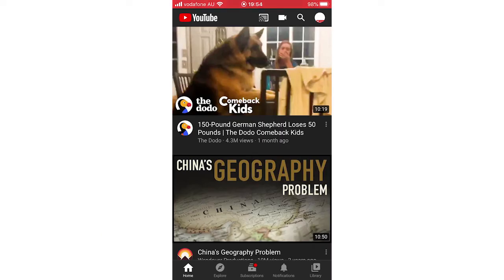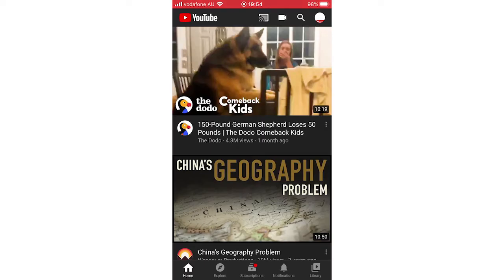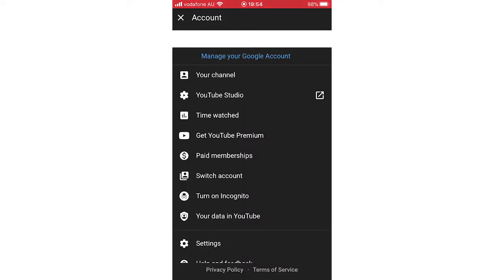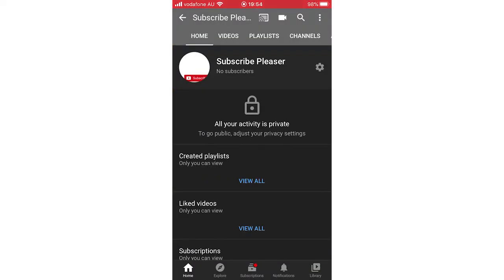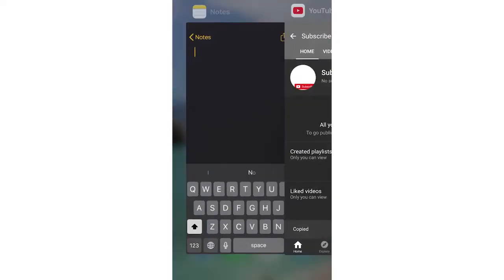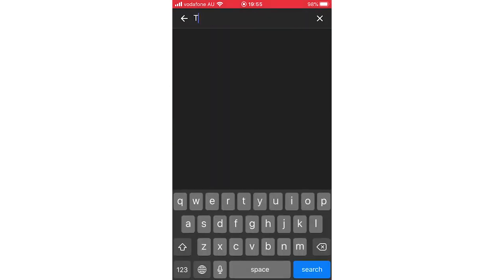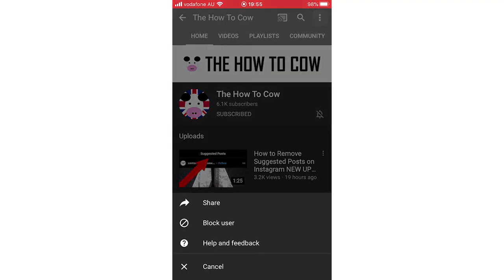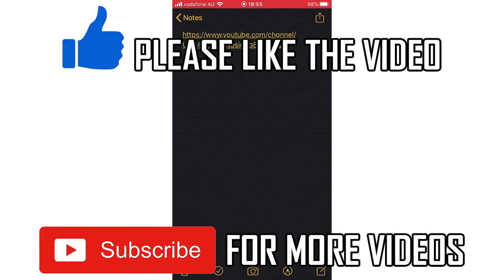How to Find Your YouTube Channel URL Link on Phone (Mobile YouTube App NEW UPDATE in 2020)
How to Find Your YouTube Channel URL Link on Phone (Mobile YouTube App NEW UPDATE in 2020). Step by step instructions of how to find my youtube channel id url link. This is for Android and iOS operating systems with the youtube app new update in 2020. You can do this on Samsung Mobile, Apple iPhone, Nokia Mobiles, LG Phone's, Huawei Mobile's, ZTE Devices, Google Phones, Sony Device's & the TCL Device. This tutorial guide commentary voice over is done by a native English language speaker.